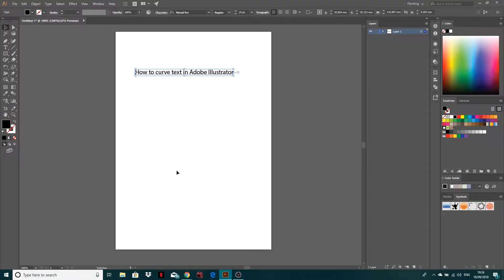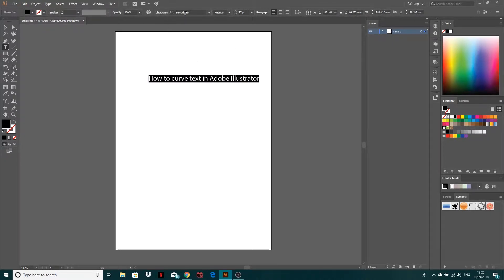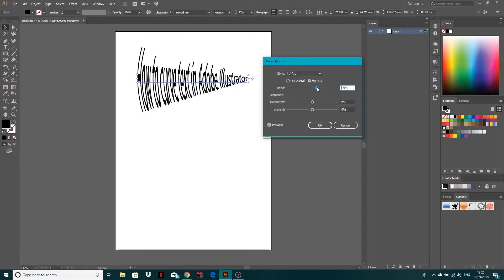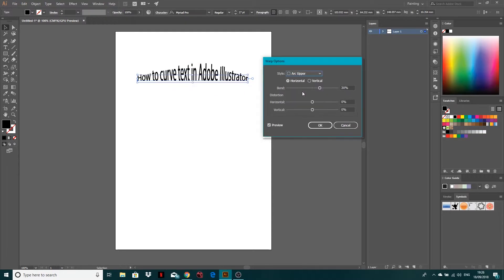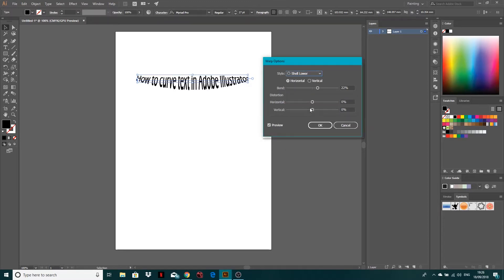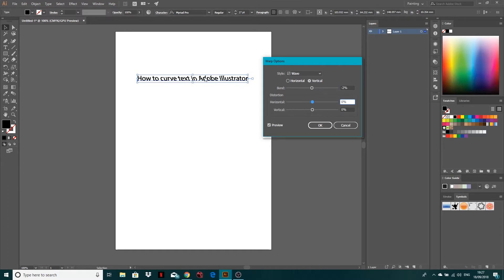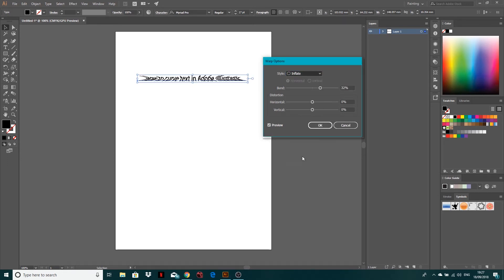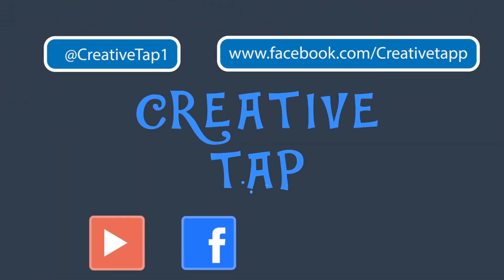How to bend text in Adobe Illustrator CC | Illustrator Tutorial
In this tutorial I will be showing you how to Bend and warp a text layer in Adobe Illustrator.